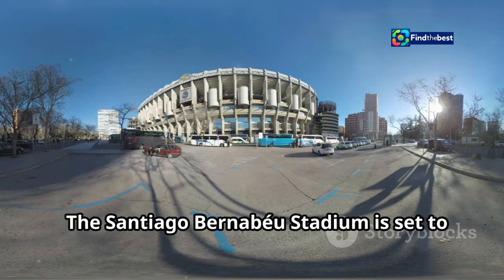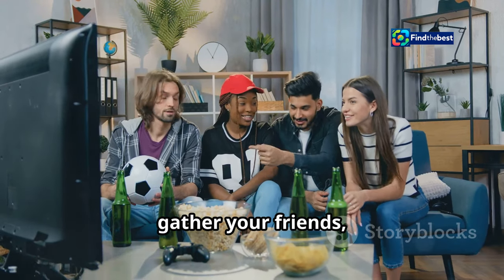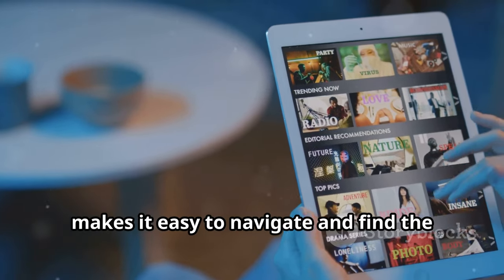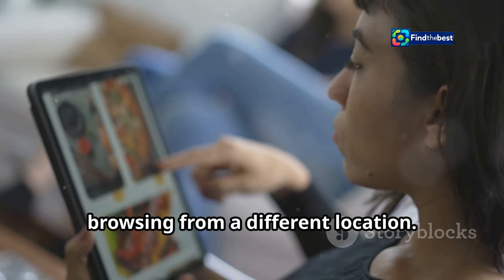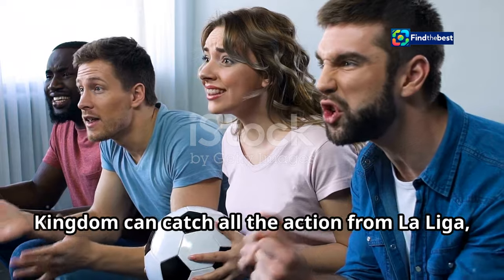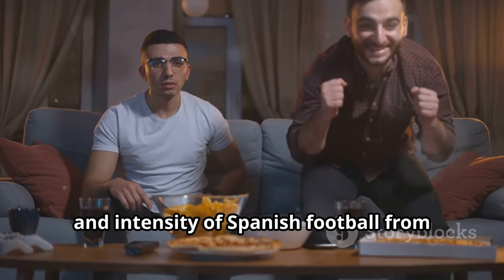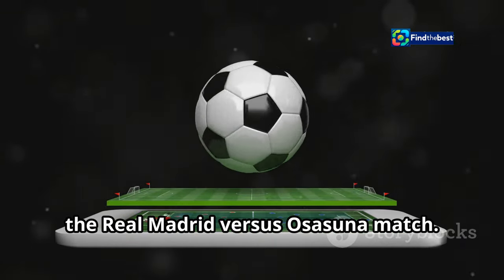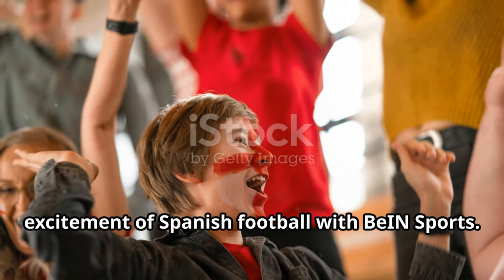How to Watch Real Madrid vs. Osasuna Live! | La Liga Soccer 2024